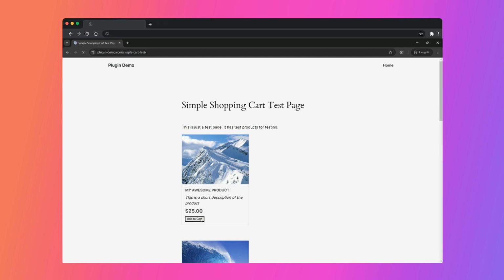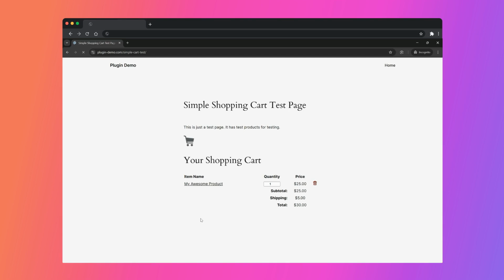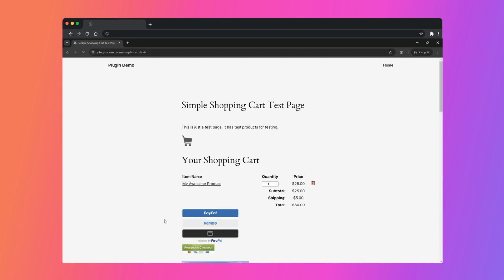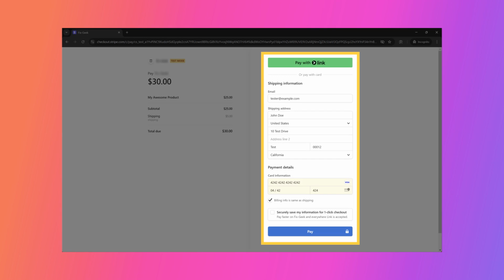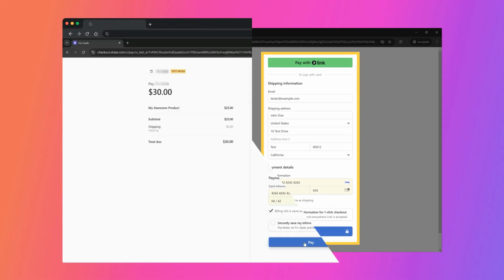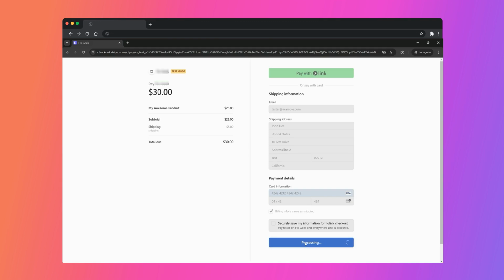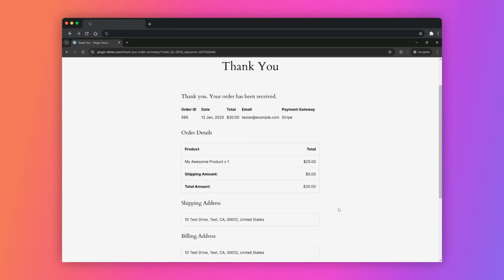Simple Shopping Cart - Stripe Checkout Demonstration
In this video, we explore the checkout process of the Simple Shopping Cart plugin using the Stripe payment gateway. This powerful tool enables your customers to quickly and easily purchase your products or services from your WordPress site.